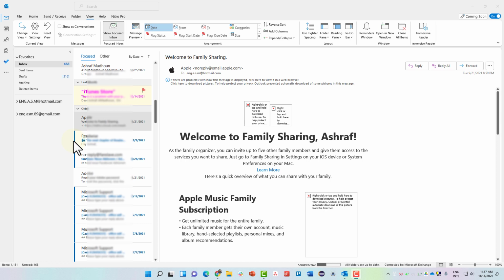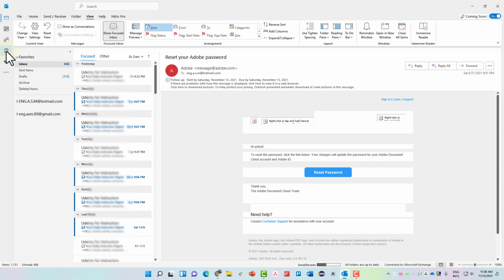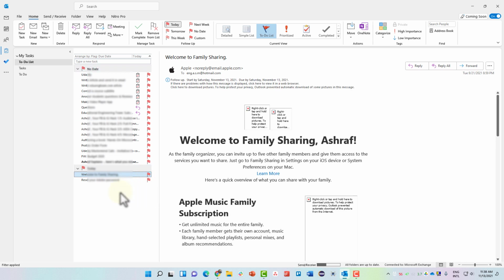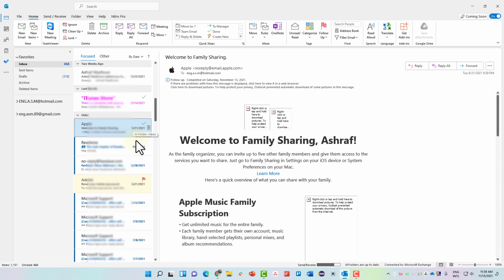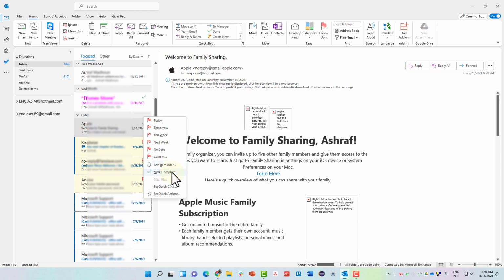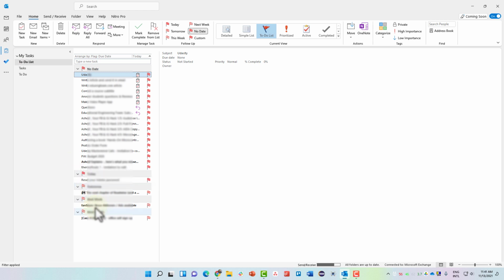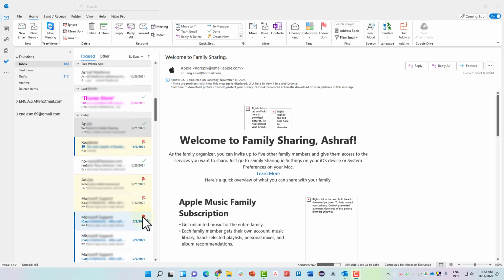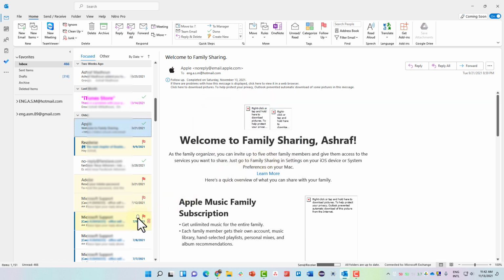Flags in Microsoft Outlook